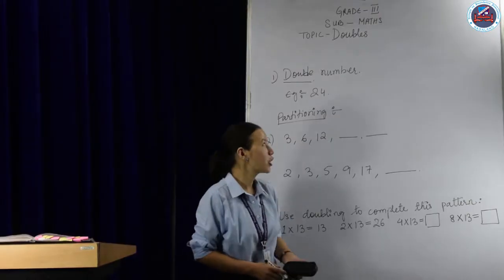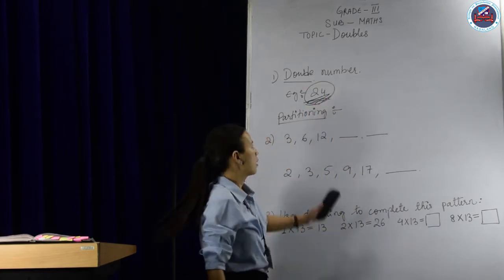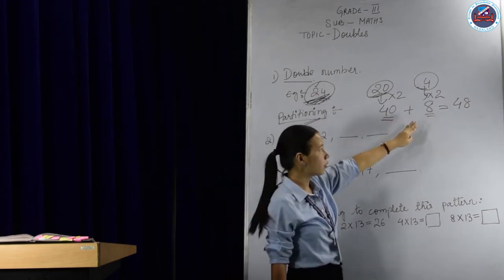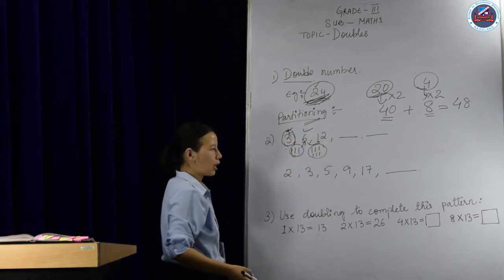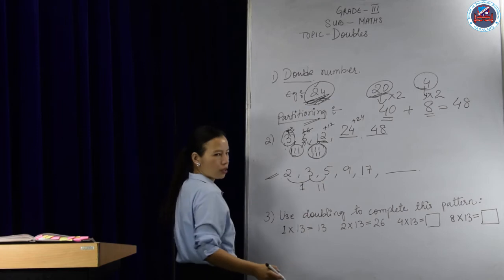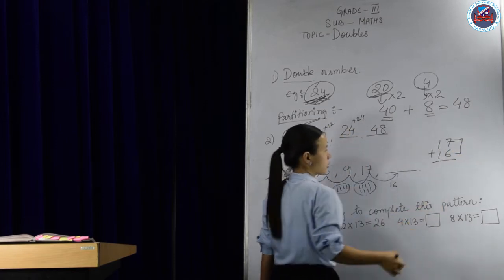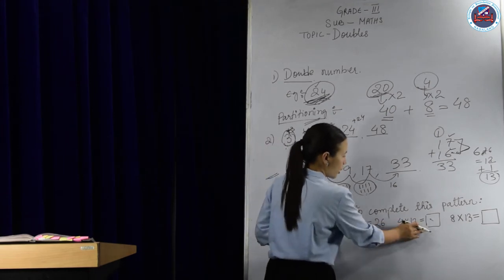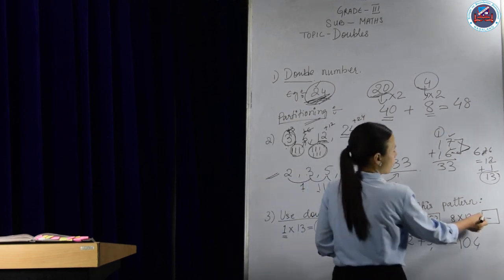Grade III Mathematics - Doubles